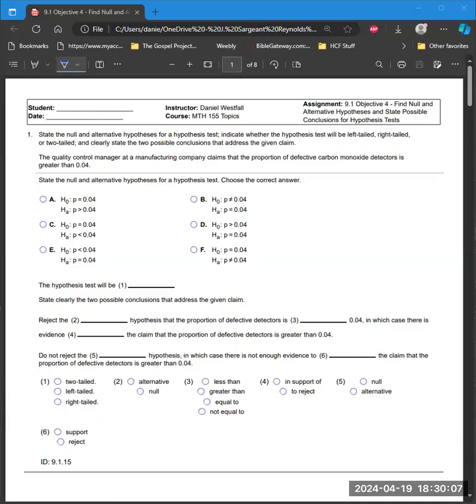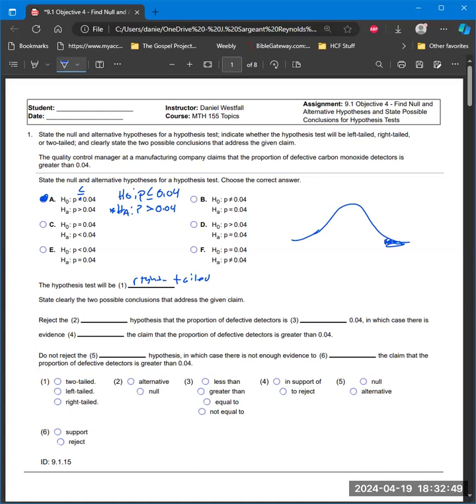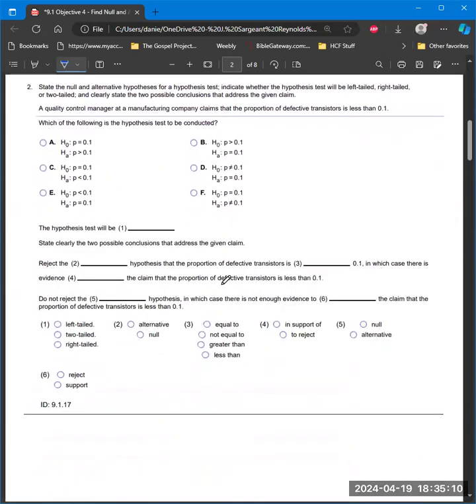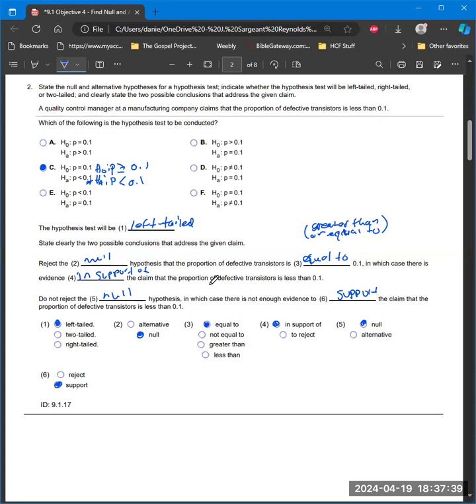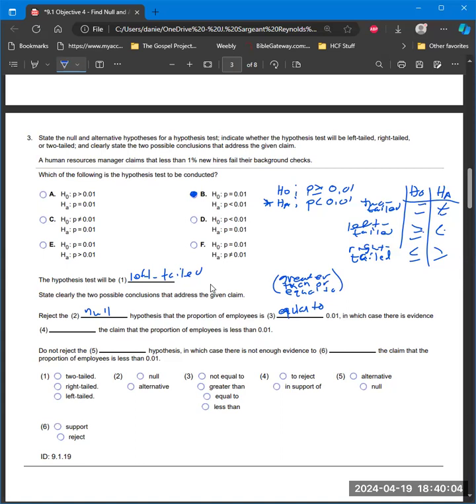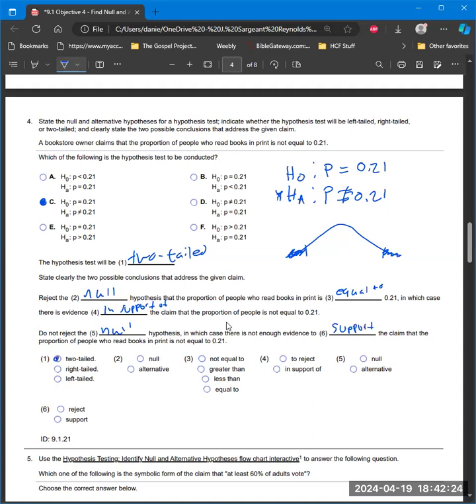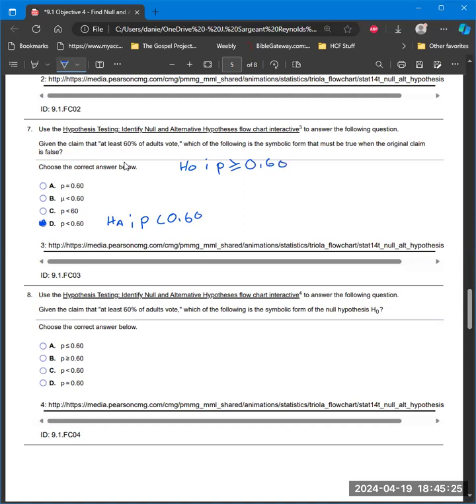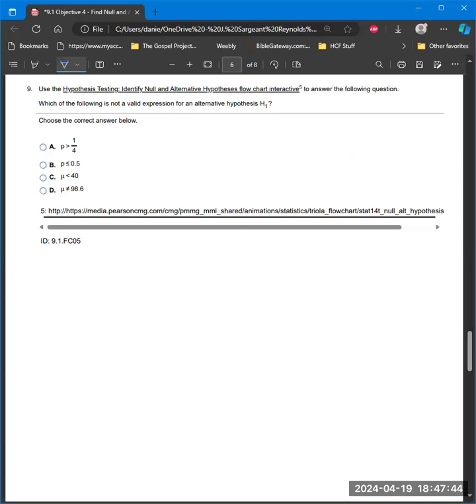MTH 155 9.1 Objective 4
9.1 Objective 4 - Find Null and Alternative Hypotheses and State Possible Conclusions for Hypothesis Tests